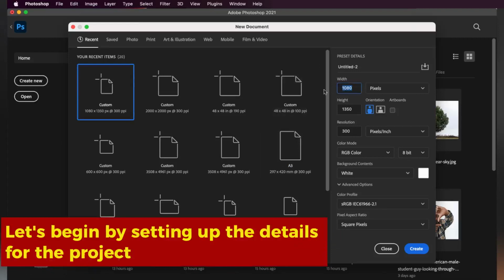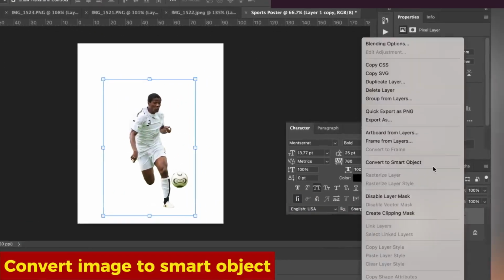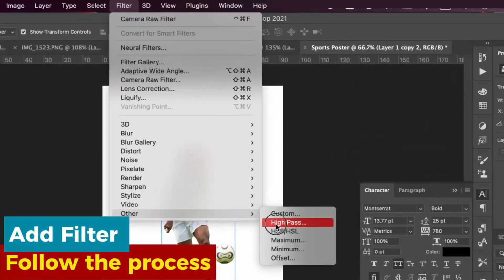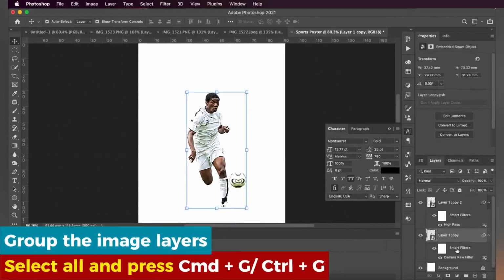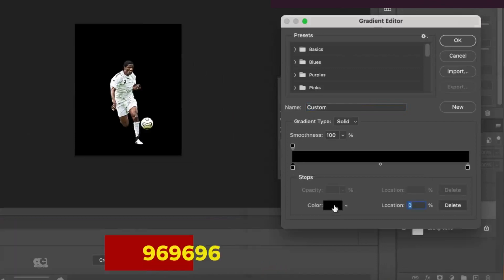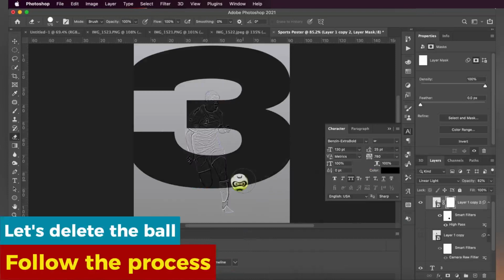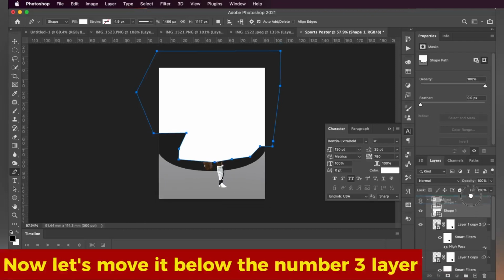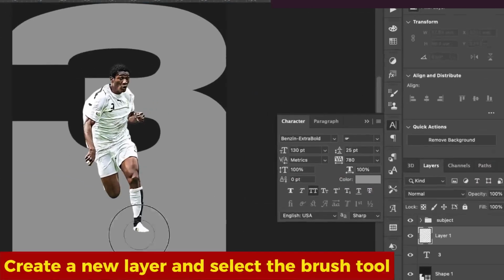Sports Poster in Photoshop || ASEDA CREATIVE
Hello guys! this is another video for sports poster. this one features one of Ghana’s all time top goal scorer in the world cup; Asamoah Gyan.